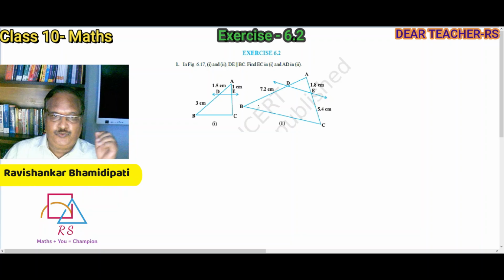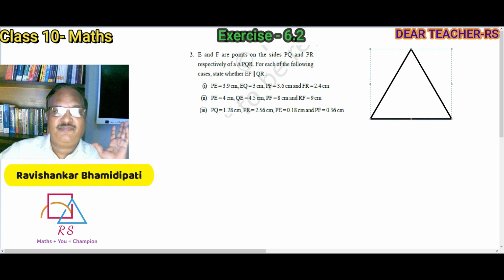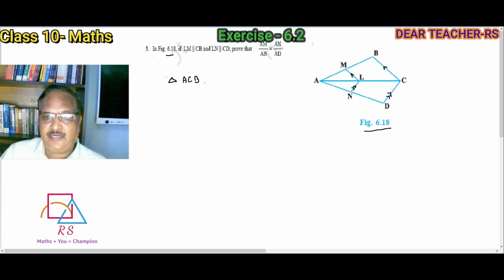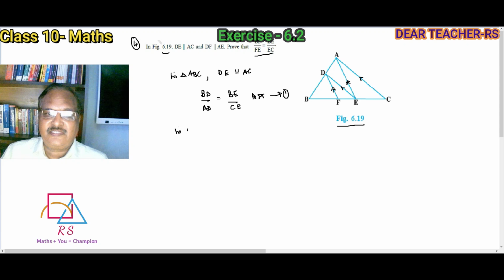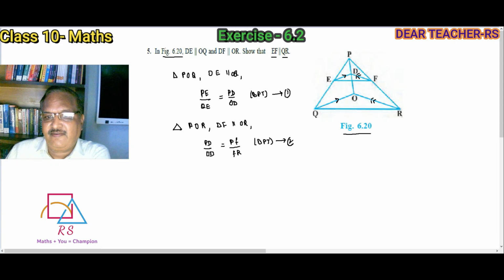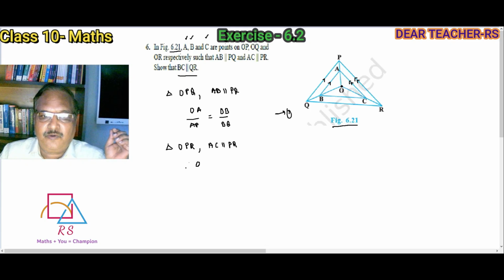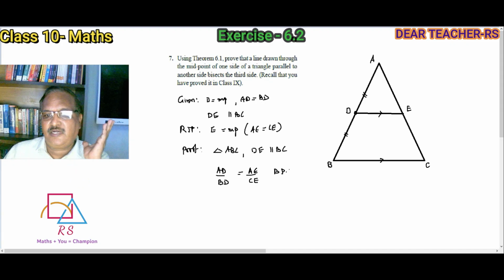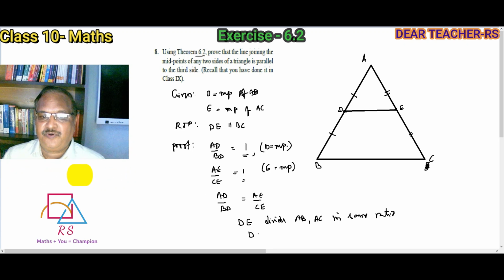Class 10/Maths/EXERCISE 6.2/Triangles